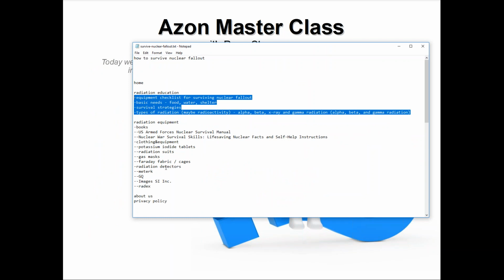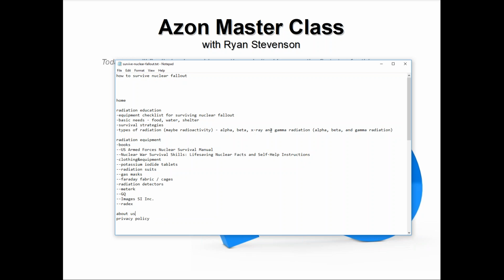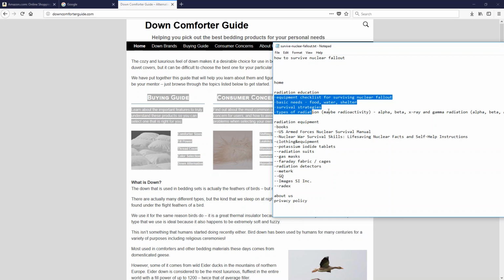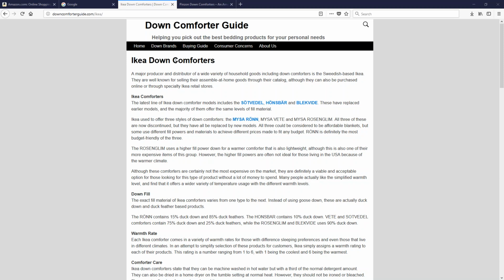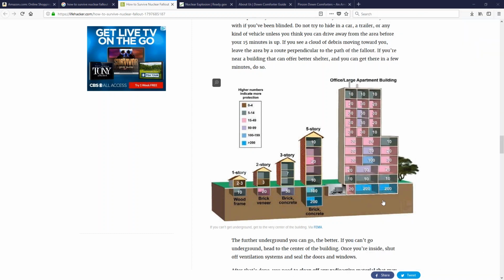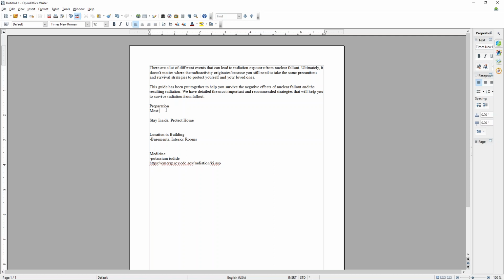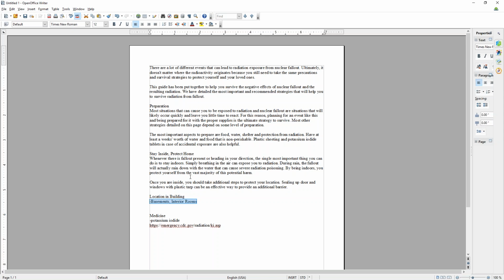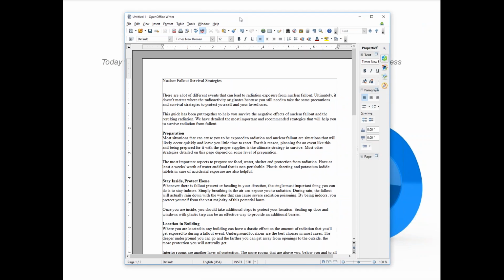Azon Master Class #6